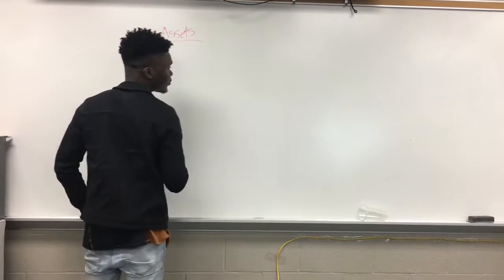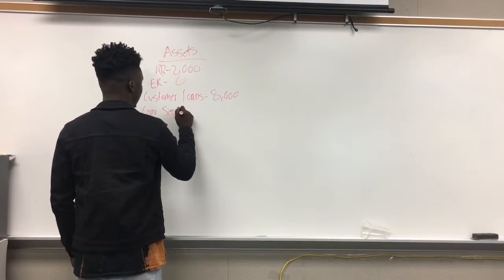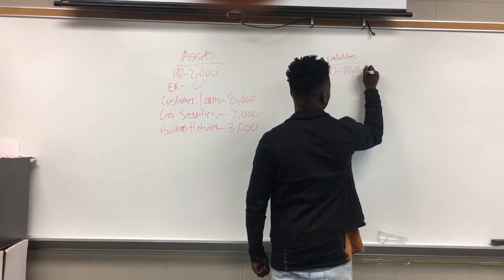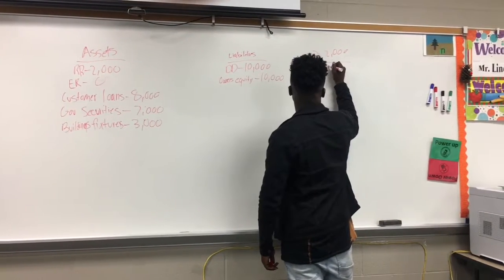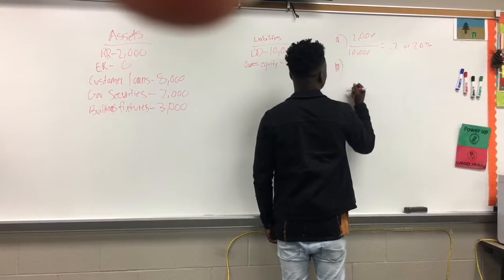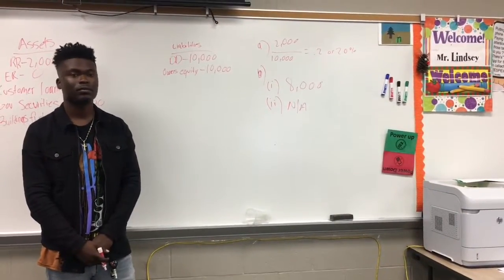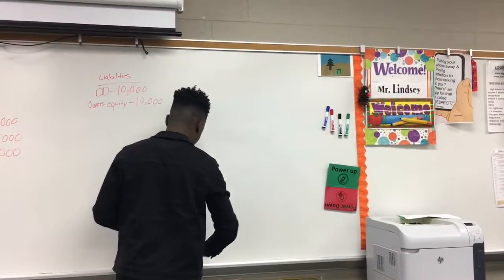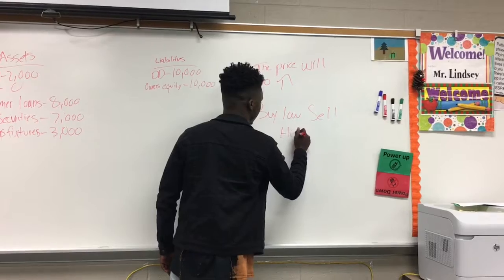My Movie 2